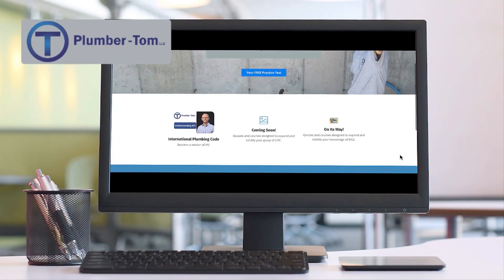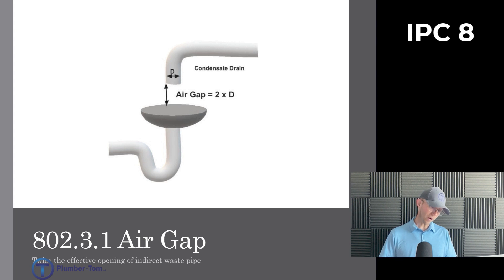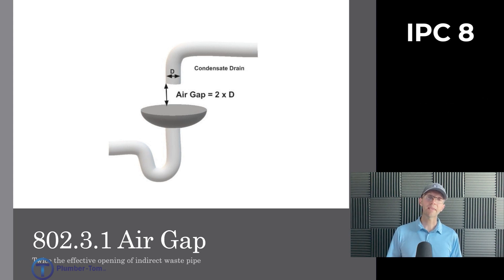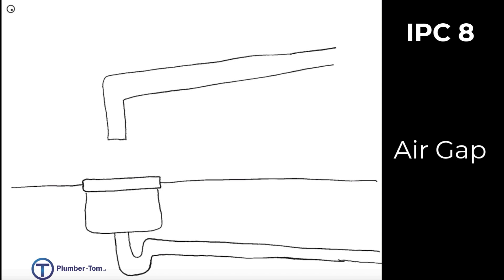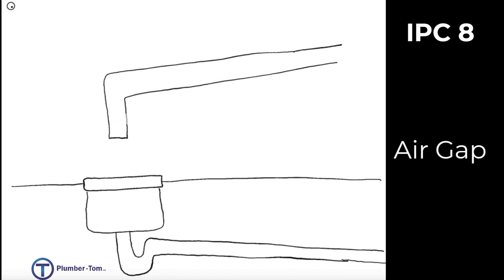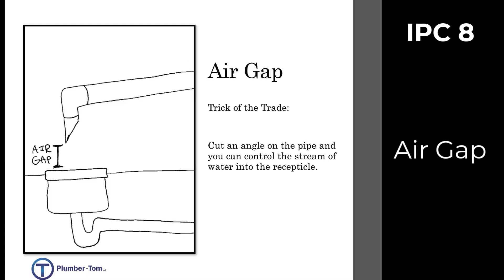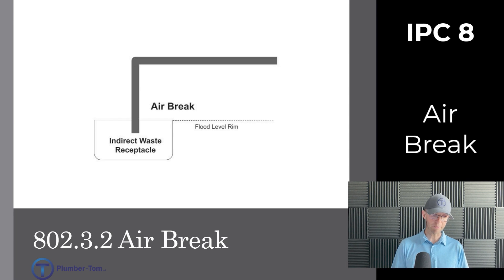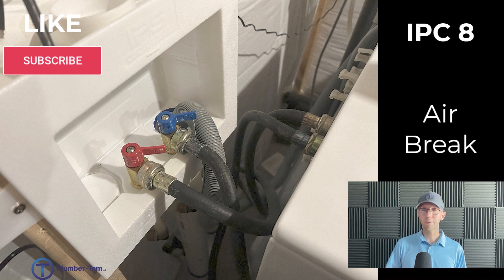Understanding IPC Air Gap Vs Air Break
What is an air gap?  An air gap is an open space separation between an indirect waste pipe and a waste receptor like a floor drain, a floor sink or a standpipe.  In this video Plumber-Tom gives the exact definition from the International Plumbing Code Chapter 8, and explains some techniques for the installation of an air gap.  In contrast, Plumber-Tom also defines an air break according to the International Plumbing Code and gives some examples of air breaks.

For additional help in learning the International Plumbing Code, be sure to check out the learning resources available from Plumber-Tom.  The learning resources include practice tests, code explanation courses and personal coaching.

Study Resources

2024 IPC, IFGC and MATH

2021 IPC, IFGC and MATH

2024 UPC and MATH

2021 UPC and MATH